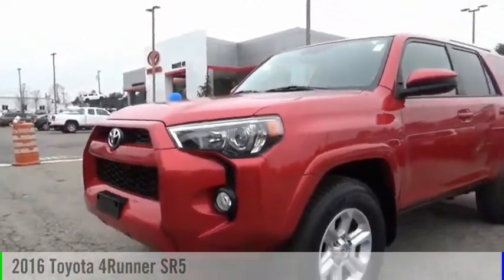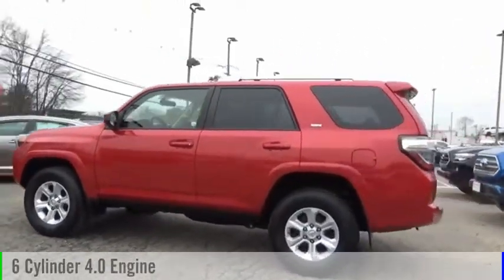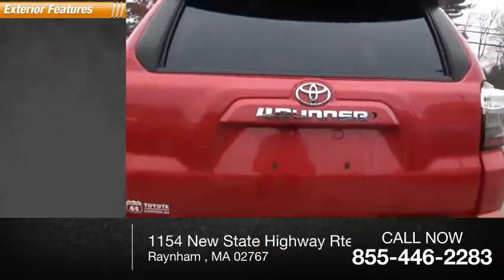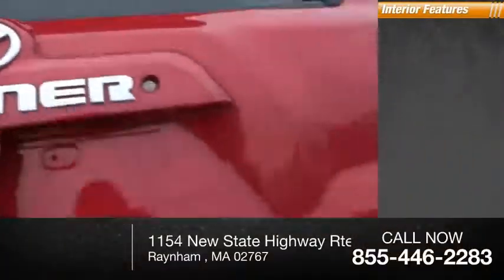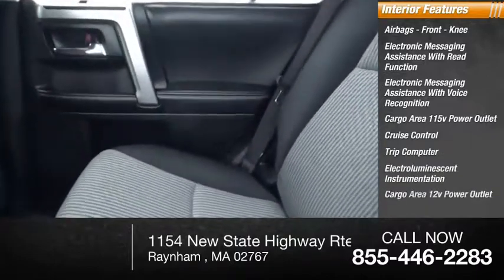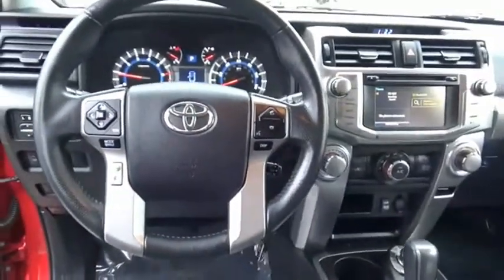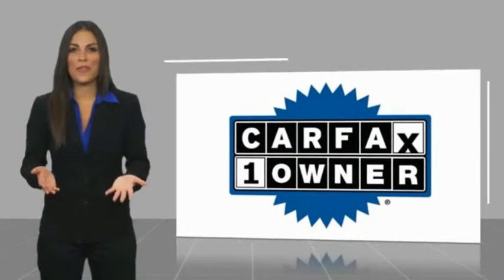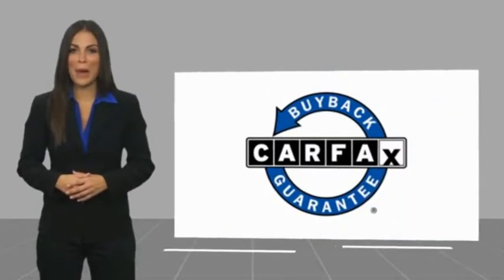2016 Toyota 4Runner Raynham MA 47893A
2016 Toyota 4Runner SR5

1154 New State Highway Rte 44

2016 Toyota 4Runner SR5 Barcelona Red Metallic USB Port, MP3- USB / I-Pod Ready, Hands Free Calling, Back Up Camera, Bluetooth for Phone and Audio Streaming, Clean Carfax - 1 Owner.CARFAX One-Owner.ROUTE 44 TOYOTA CERTIFIED. Clean CARFAX. Awards:  * 2016 KBB.com Best Resale Value Awards